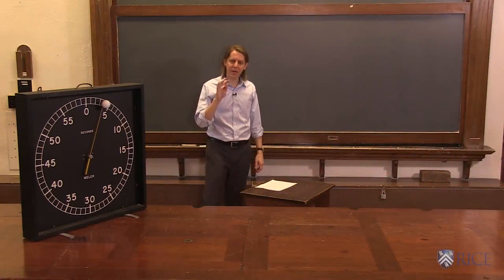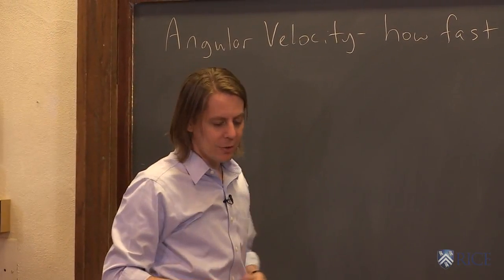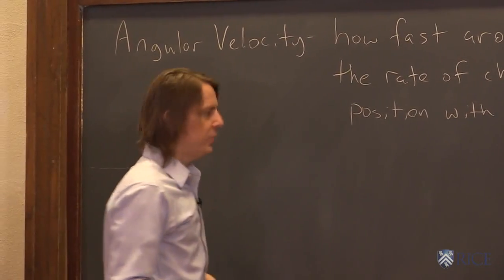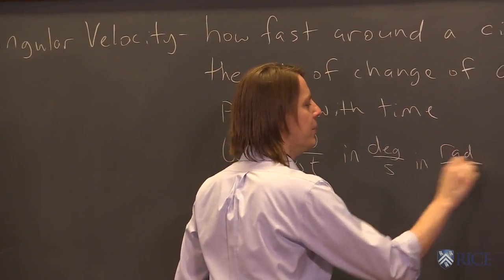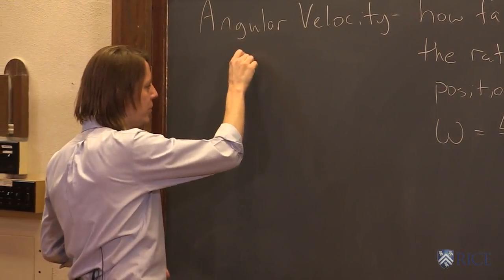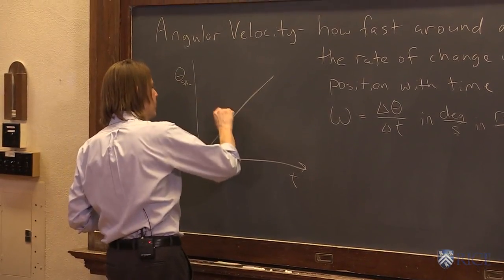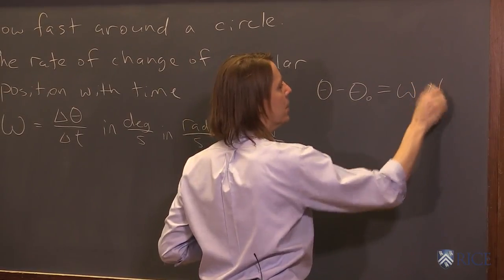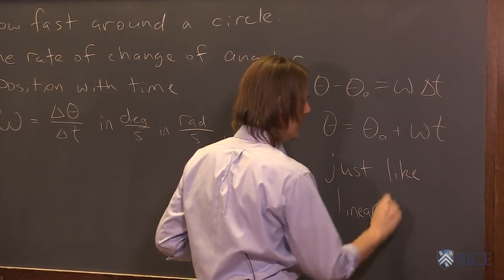OpenStax AP Physics Chapter 6.1: Angular Velocity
This instructional video covers Rotation Angle and Angular Velocity and corresponds to Section 6.1 in OpenStax College Physics for AP® Courses.